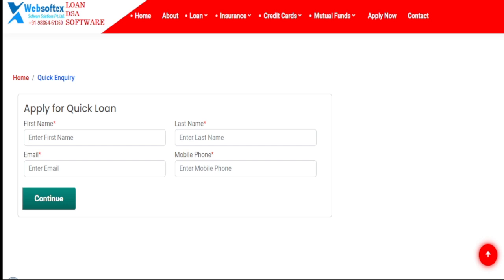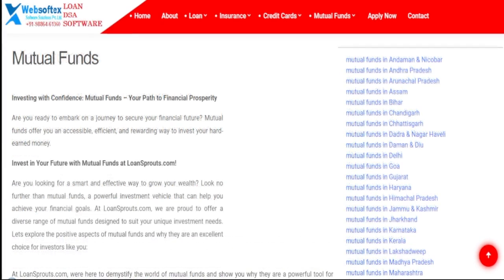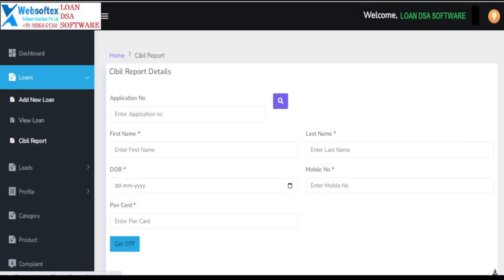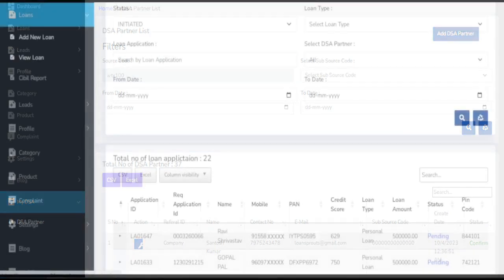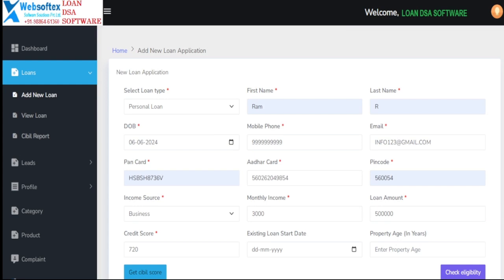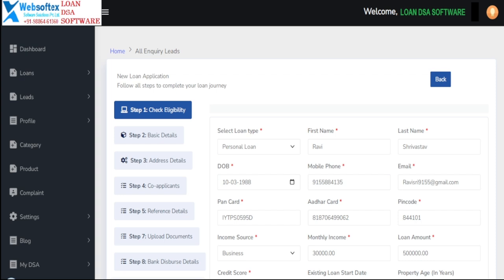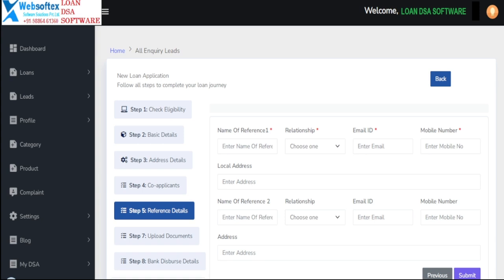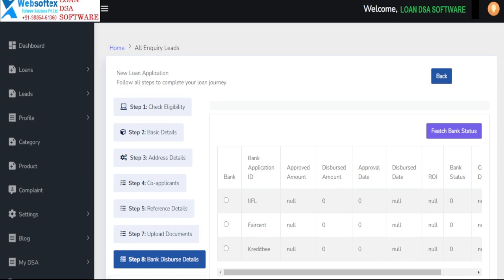DSA Loan Management Software with Websoftex DSA Software: Maximize Growth and Efficiency!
Unlock the power of Websoftex DSA Software and transform your Direct Selling Agent (DSA) business! Discover how our innovative software solution helps you expand your DSA network, streamline lead generation and management, and create personalized websites for each of your DSAs. Learn about our robust Loan Lead Management System, on-the-go mobile app capabilities, and revenue-generating maintenance fees. Experience unmatched support and comprehensive training to ensure your success. Join Websoftex DSA Software today and take your business to new heights!

DSA Software
Loan Lead Management
Lead Generation
Direct Selling Agent
Business Growth
Sales Pipeline
Mobile App for DSAs
Revenue Generation
Business Efficiency
Loan Management System
Personalized DSA Websites
DSA Network Expansion